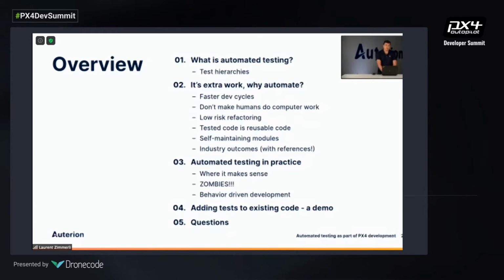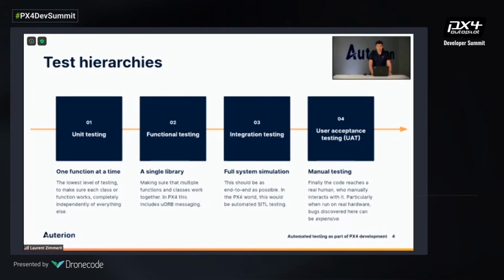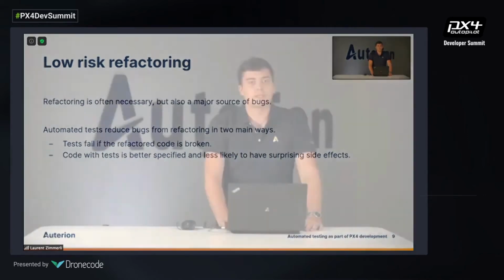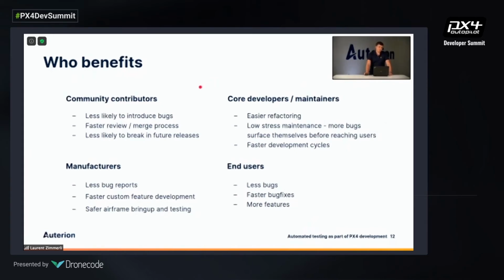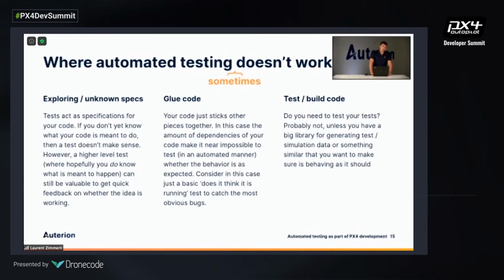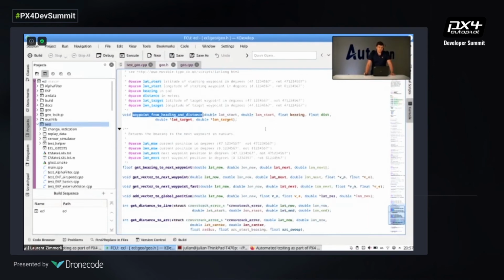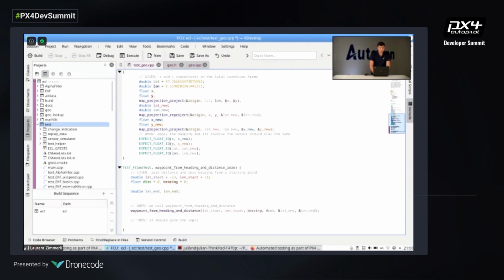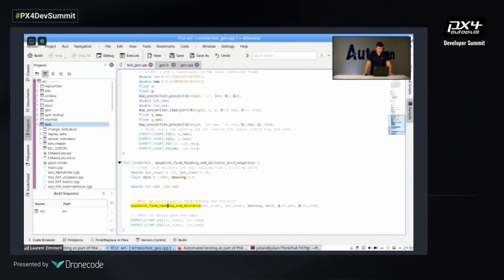Automated testing as part of PX4 development — PX4 Developer Summit Virtual 2020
Title: Automated testing as part of PX4 development

Summary: Who this session is for: anybody who wants to contribute to, debug or maintain PX4.
This session motivates the use of automated testing in PX4, of all types, and explains which type of testing should be used in what circumstances.
It ends with a technical demo of how to implement Unit and Functional tests with GTest, as a kickoff point for new contributors.

The PX4 Developer Summit 2020 is the annual flagship conference hosted by Dronecode for the drone development community.